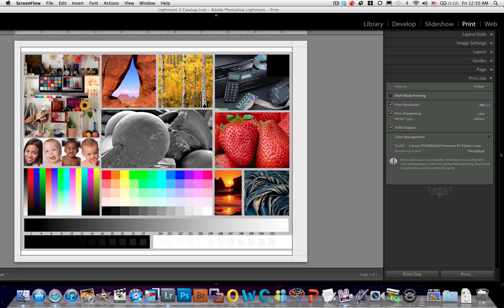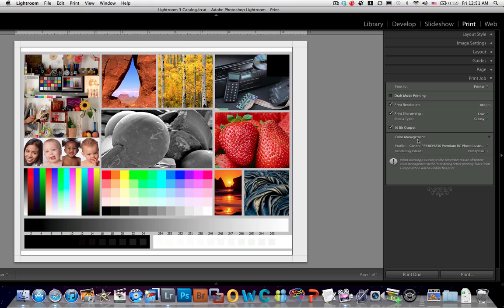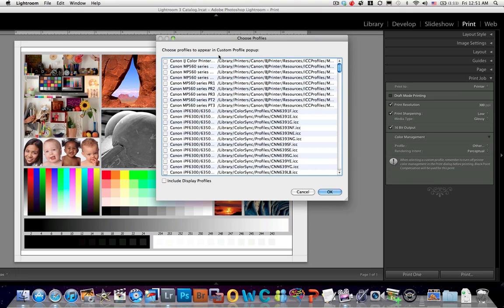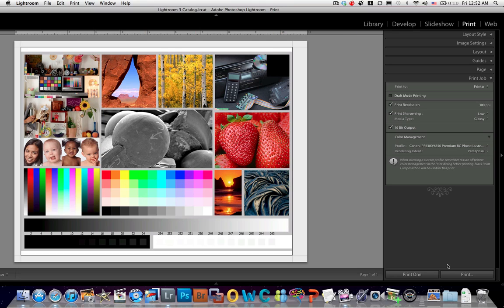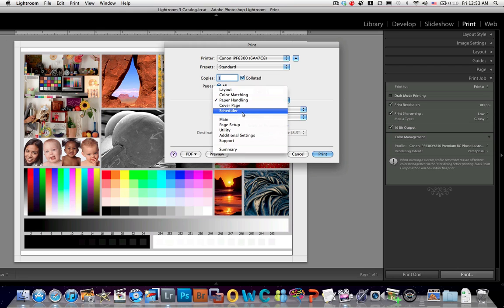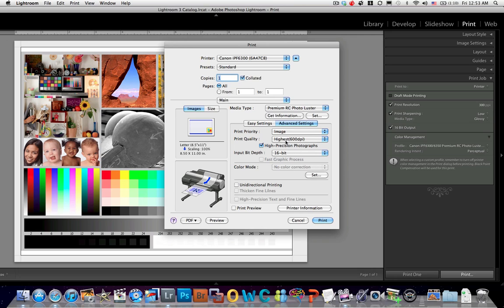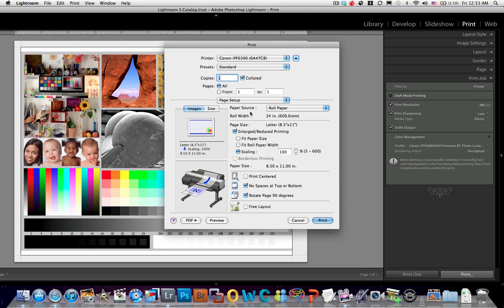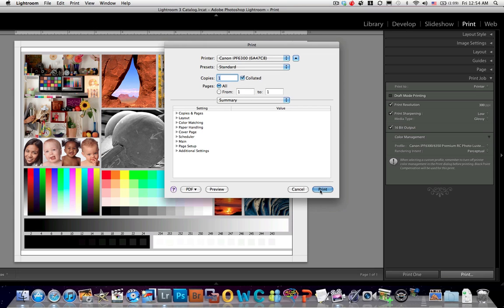Canon iPF6300 Printing Demo using Canon Premium RC Luster in Lightroom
Ron Martinsen of ronmartblog.com demonstrates how to print in Lightroom 3.x to a Canon iPF6300 using Canon Premium RC Luster on a Mac.